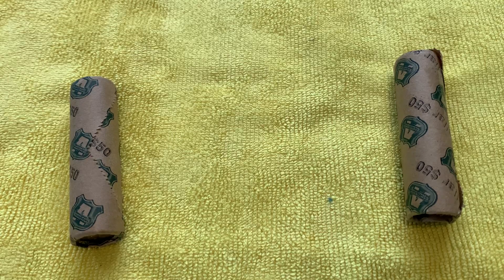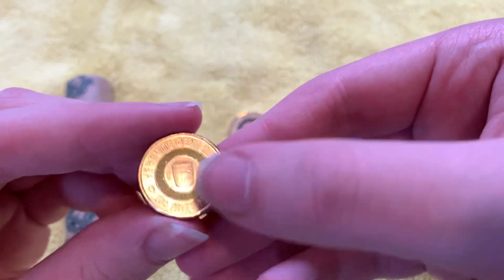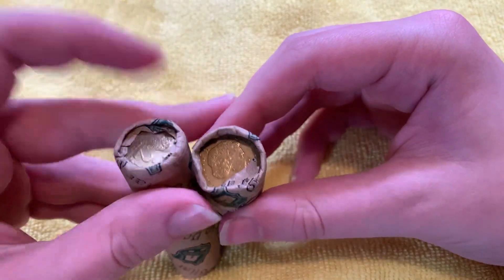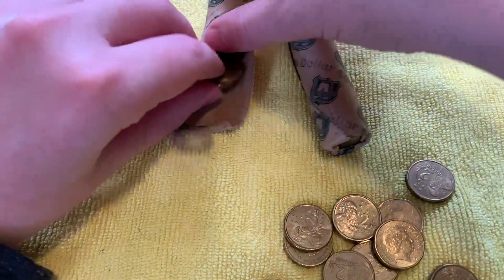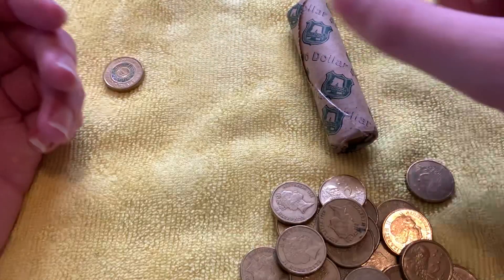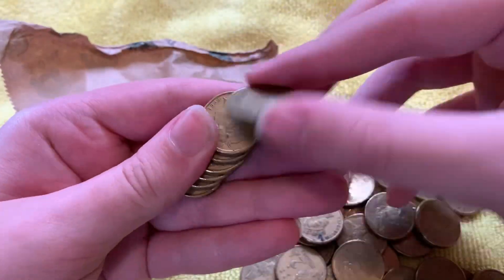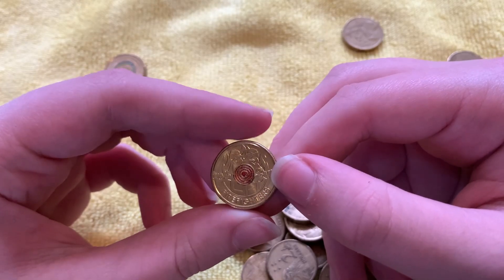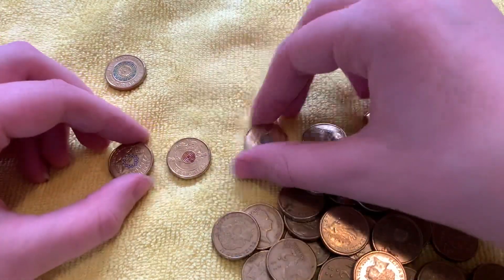$2 coin hunt & new Vegemite coin